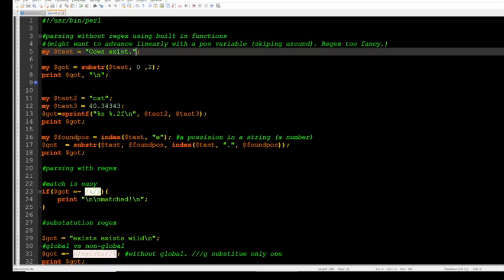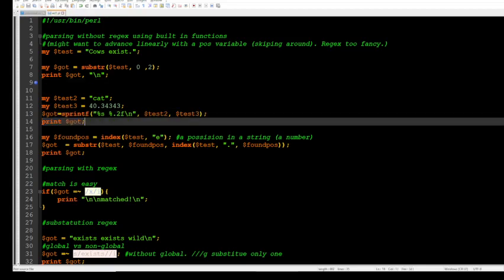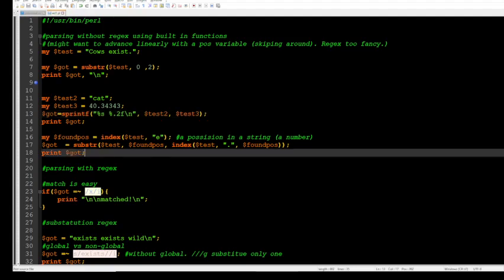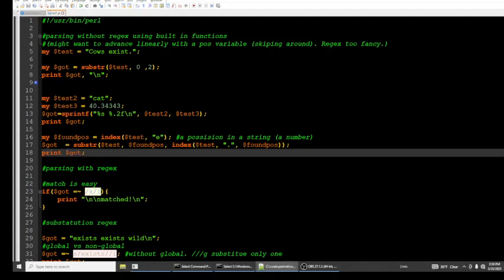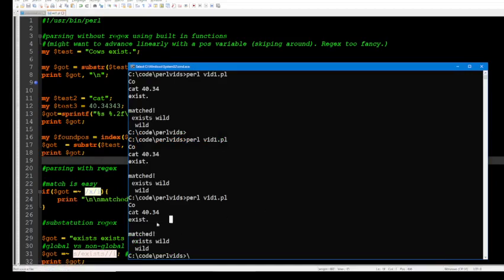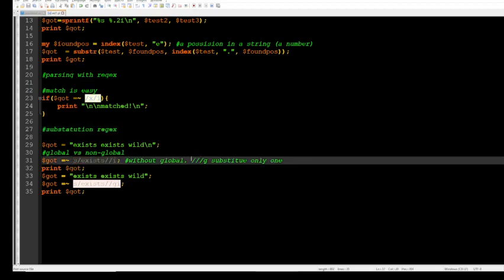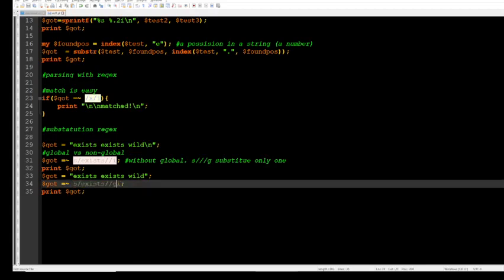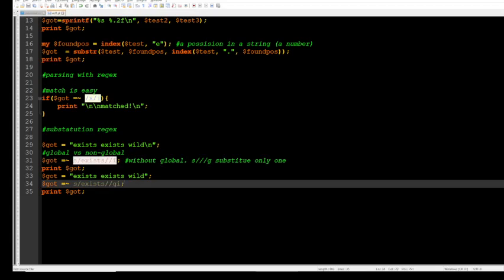Quick perl parsing starter kit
A quick rundown of how to do parsing in perl for noobs.